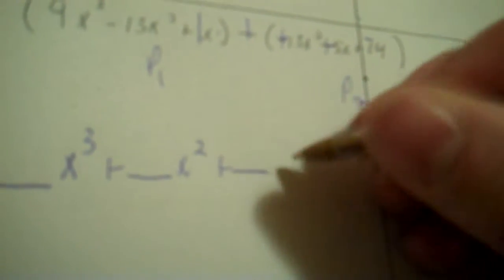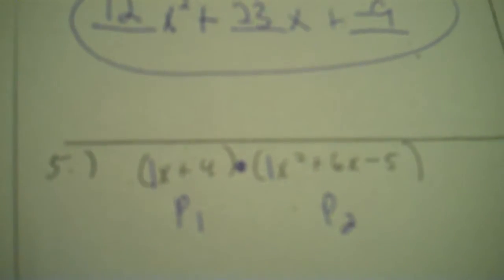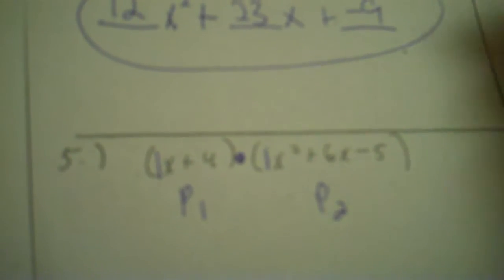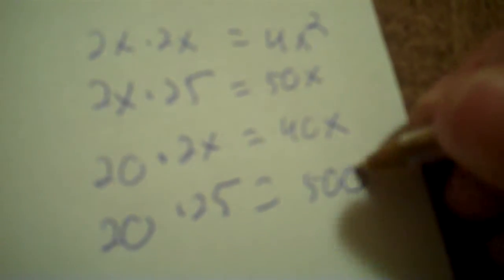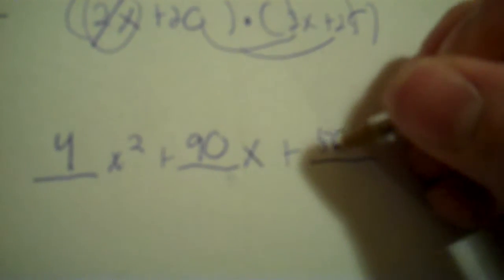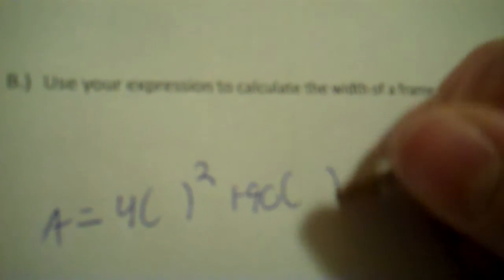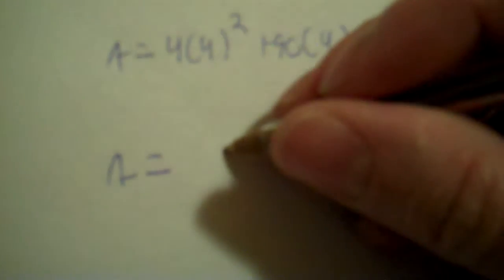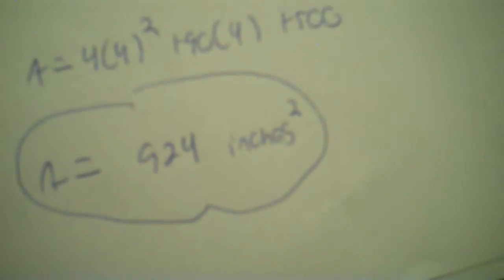Algebra 1 8 10 8 13 R1